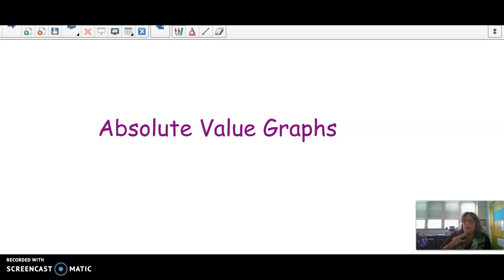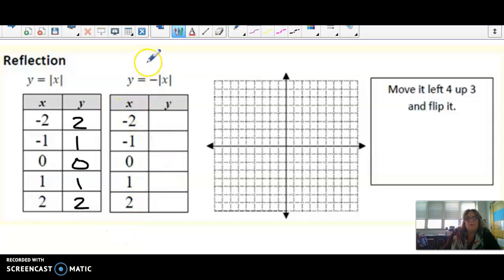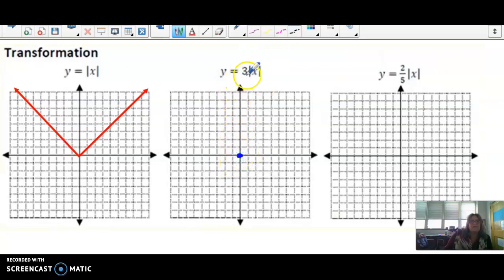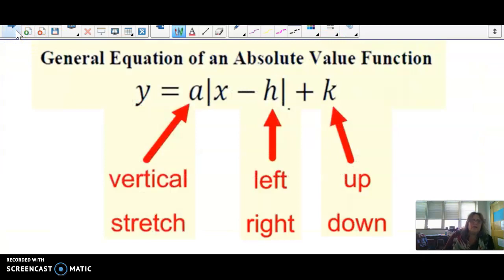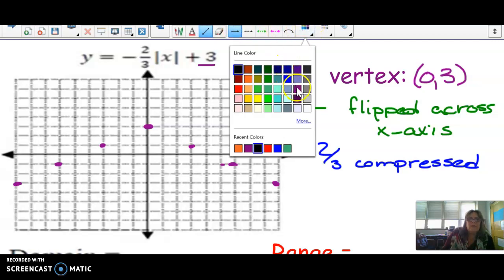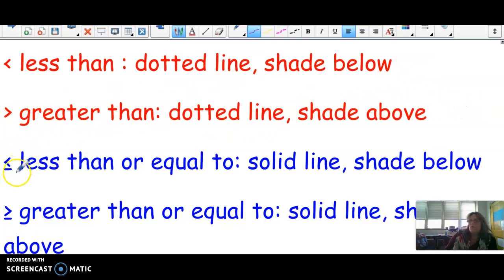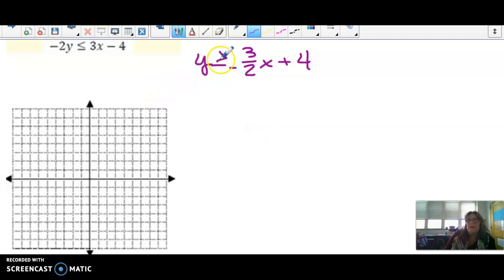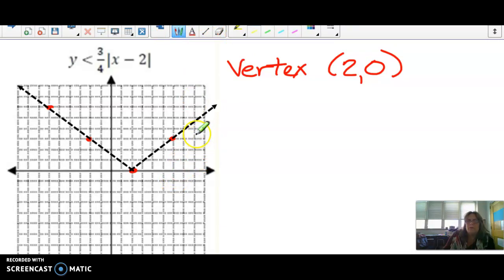Absolute value graphs pt 1